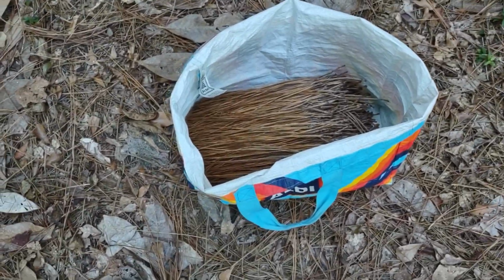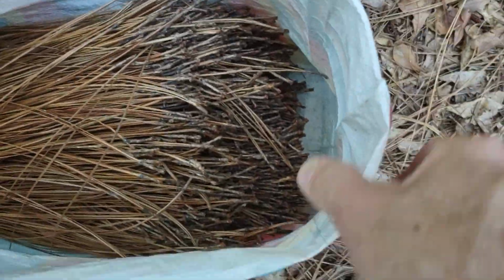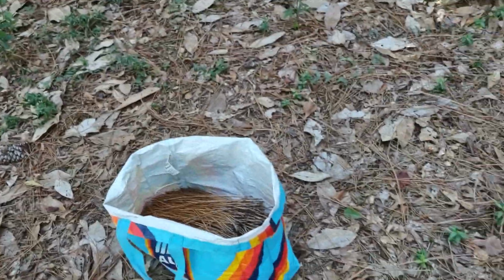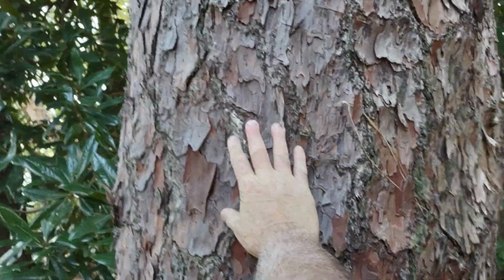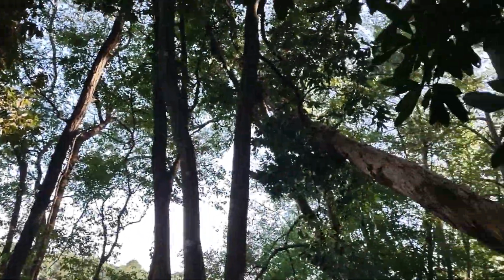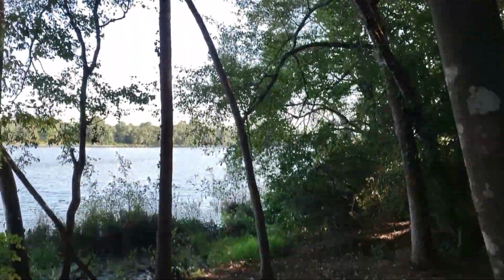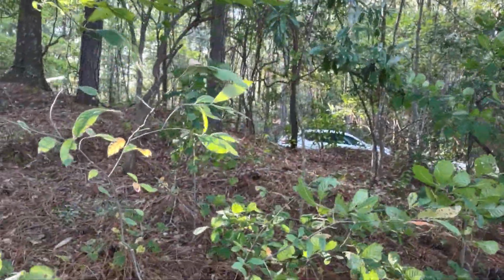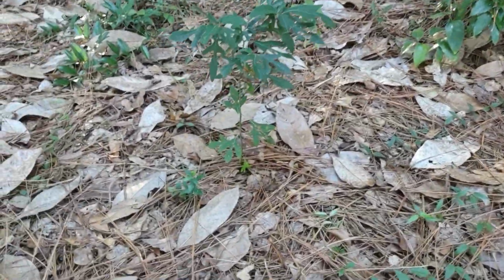09/01/2024 Labor day weekend pick$81 in Longleaf pine needles sold $137 profit today in Longleaf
Out in A secret picking spot two to three miles from the house Picked little over 3 pound of Longleaf in about two hour . Trying to keep my stockpile up on pine needles as I have been selling everyday . Doing this 4 years now also sell Vintage books. my online store is on Etsy I try to keep around 1900 items in the store also sell very little on eBay . The Longleaf people buy to make crafts basket weaving sell for $27 a pound I have a large customer base move a 100 pounds a month in Longleaf. Video made and uploaded September First 2024 Sunday